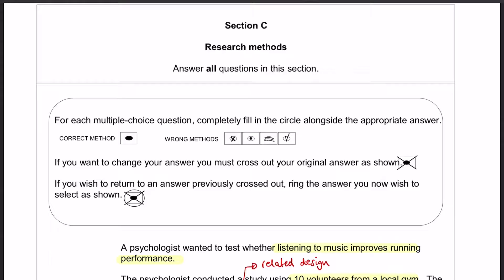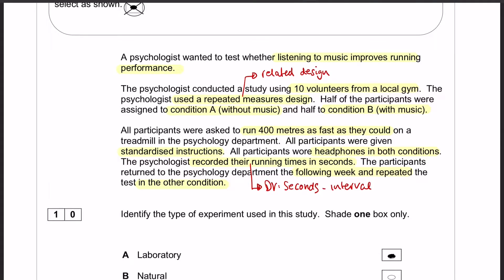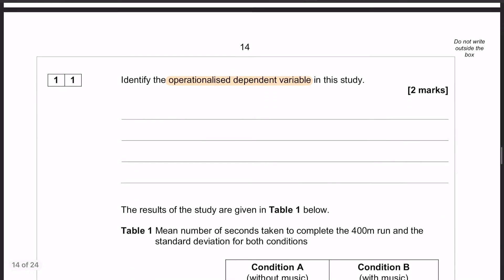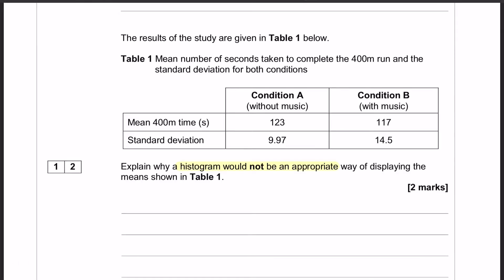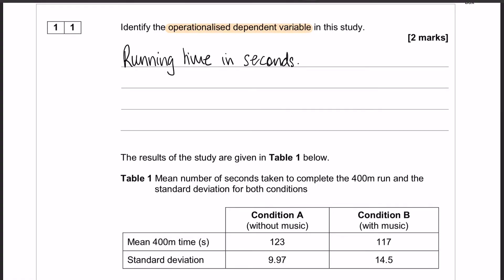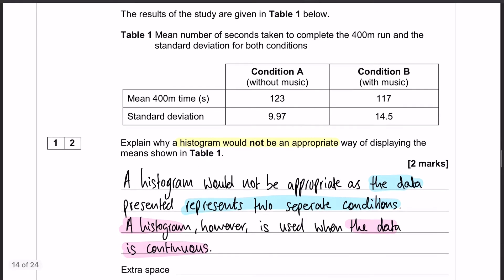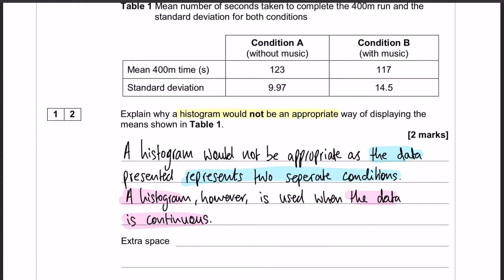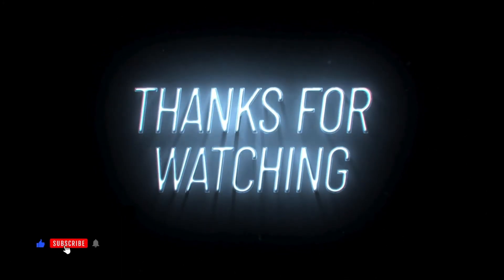PAST PAPER WALKTHROUGH: Paper 2, 2017, Q10, 11, 12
Paper 2 2017, question 10, 11, 12 walkthrough.